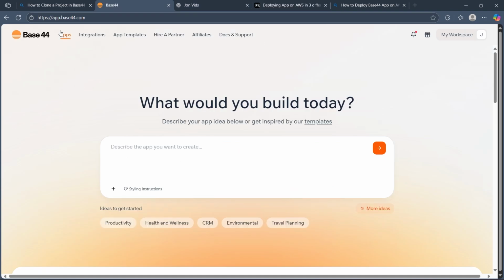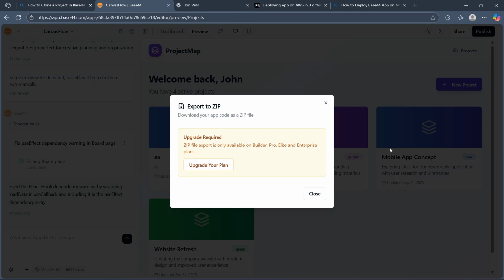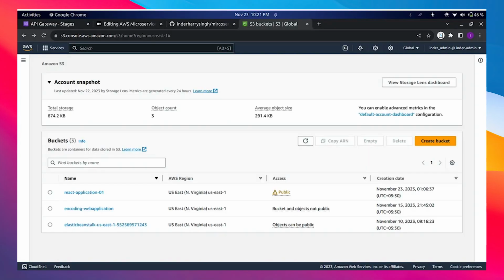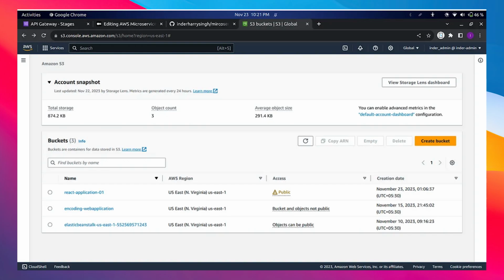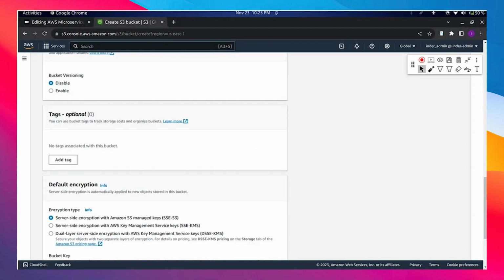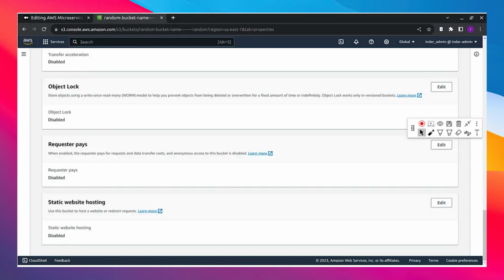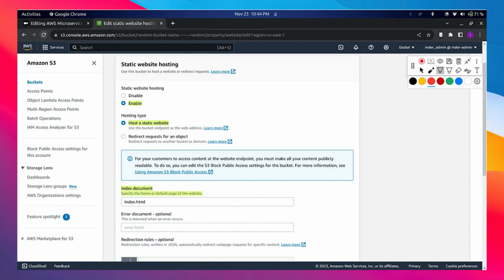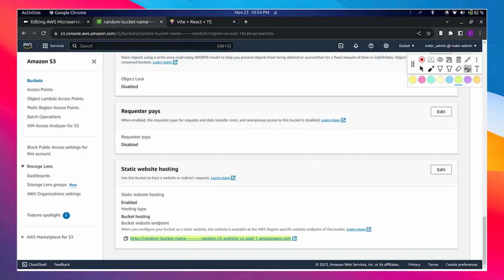How to Deploy Base44 App on AWS - Step by Step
How to Deploy Base44 App on AWS: Discover how to deploy your Base44 app on AWS in a few simple steps. This tutorial shows you how to set up and launch your app smoothly on Amazon Web Services, making it accessible online with ease. Great for developers who want a quick and reliable deployment method.